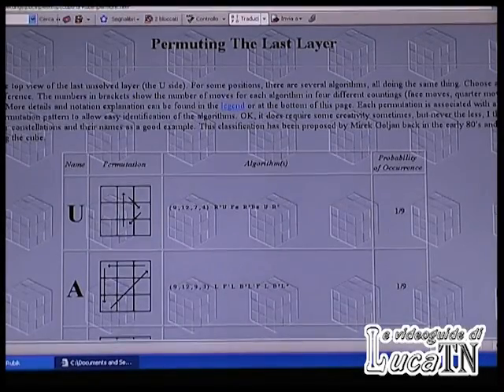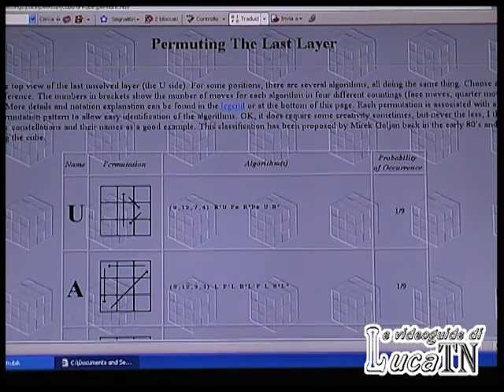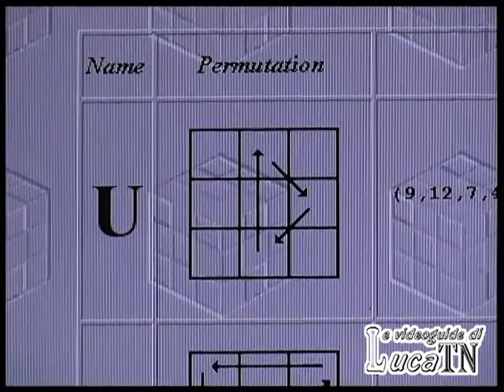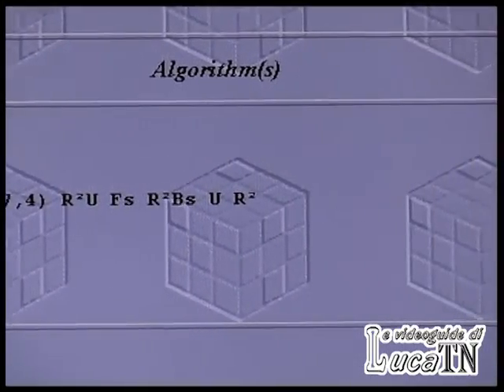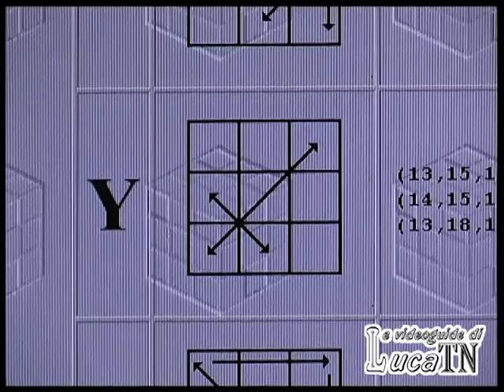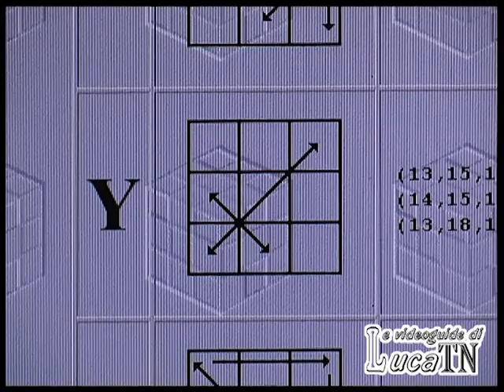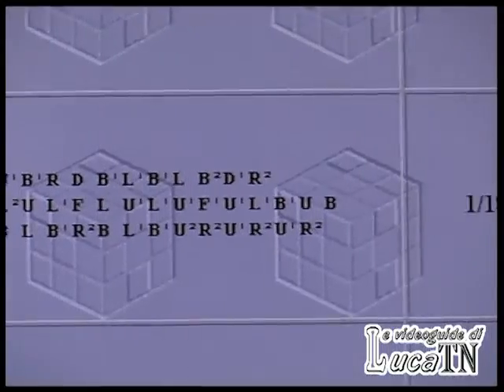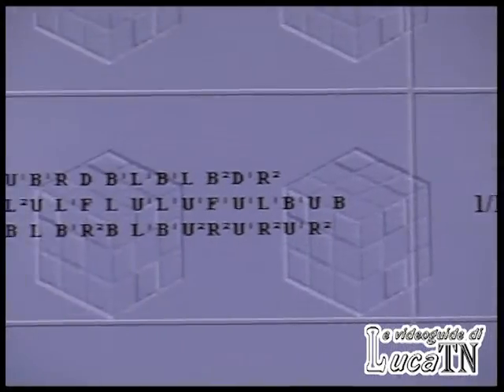The Rubik's Cube - Fridrich Tutorial - Part 6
This is the 6th part of my tutorial. I explain the last part for solving the Rubik's cube. I have to upload another part, maybe the last one...i have to explain the reflection of the algorithms!